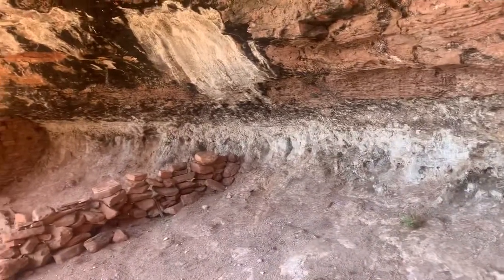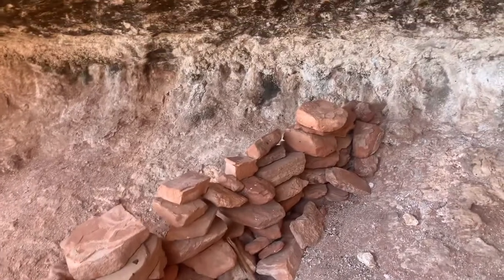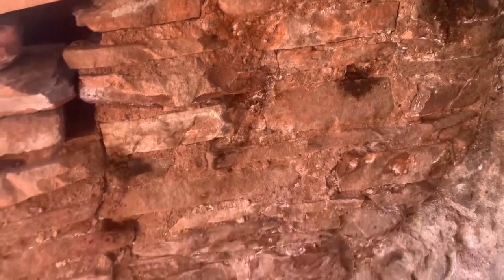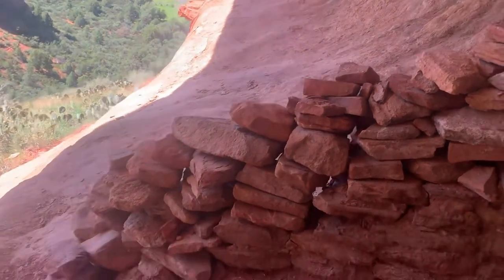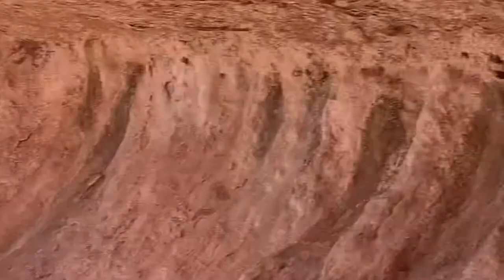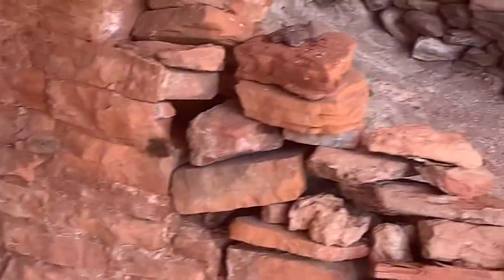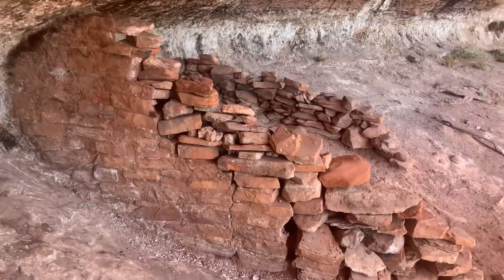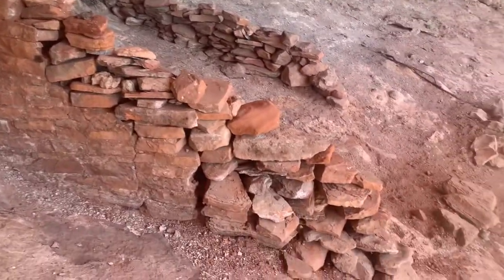Cliff Dwellings and Art Panels in Sedona 76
Boynton Canyon